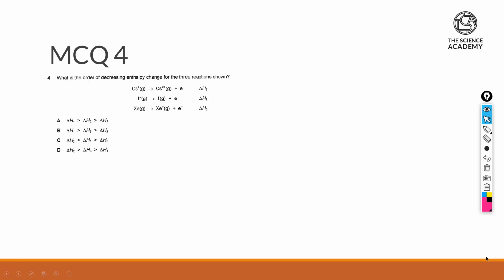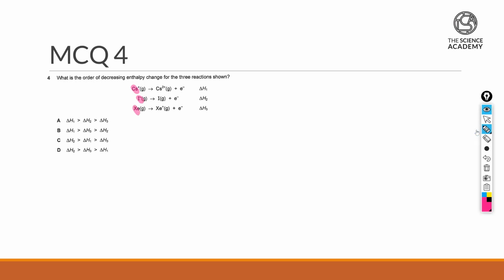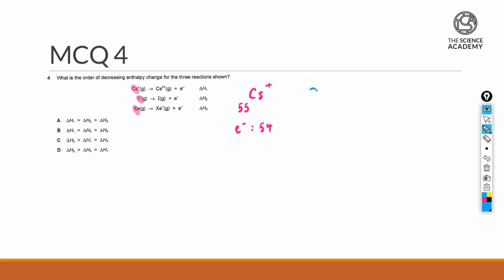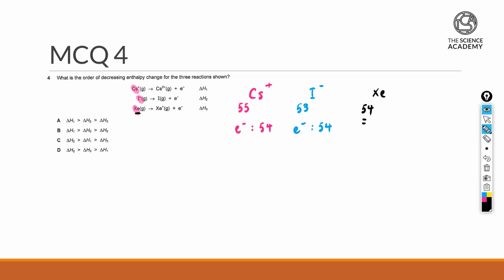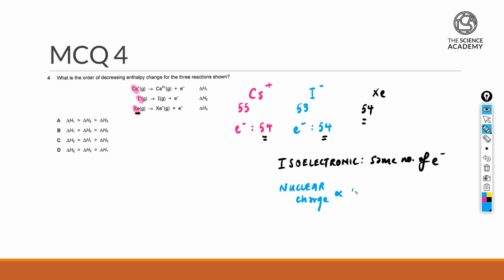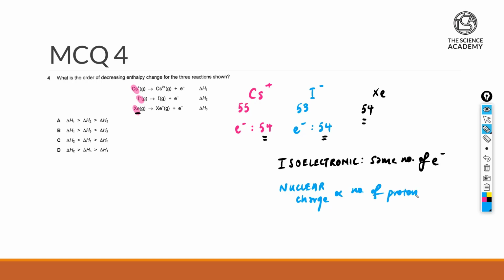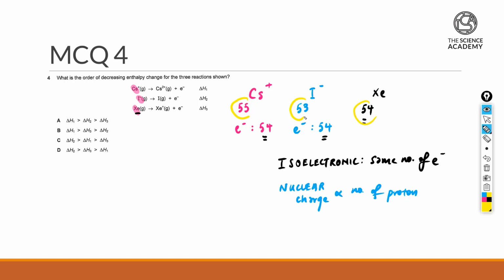2018 GCE A Level H2 Chemistry MCQ Solution 4